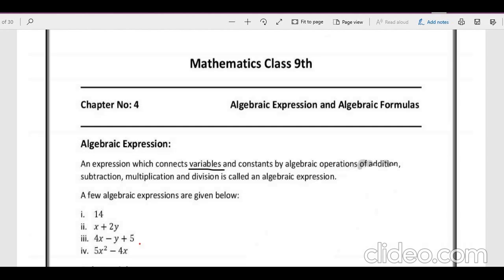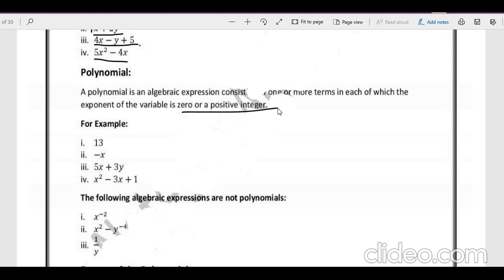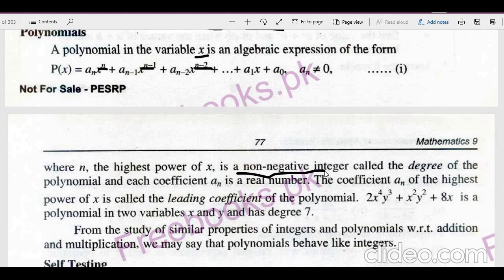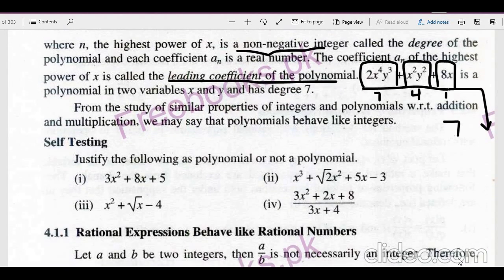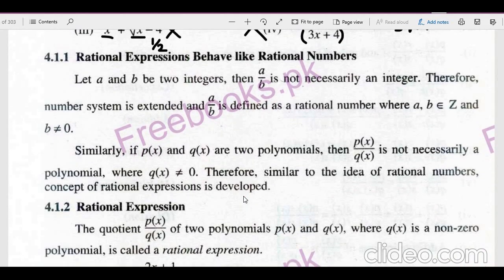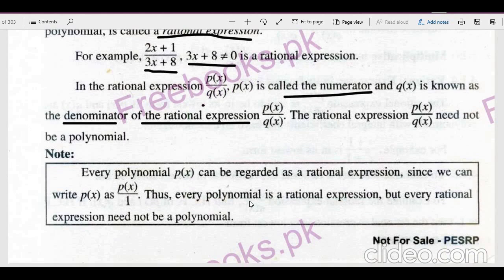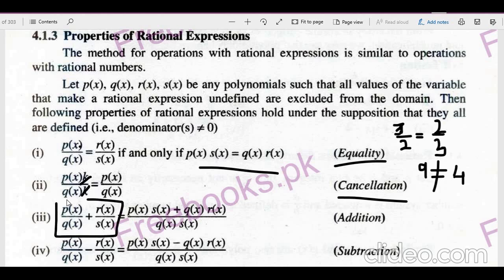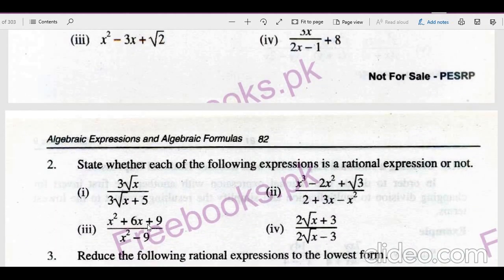4 .1 Algebraic Expressions pgs 76-78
Polynomials
Rational Expressions